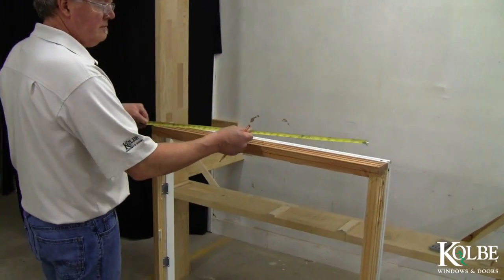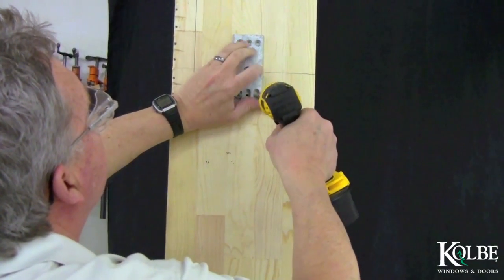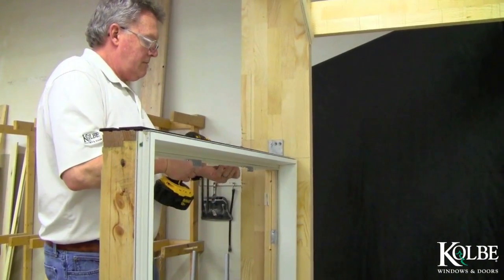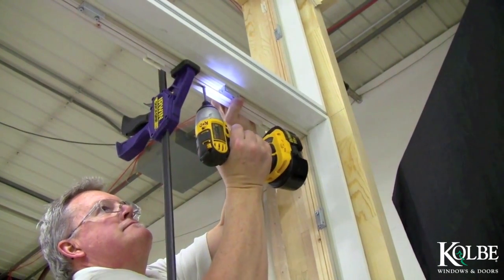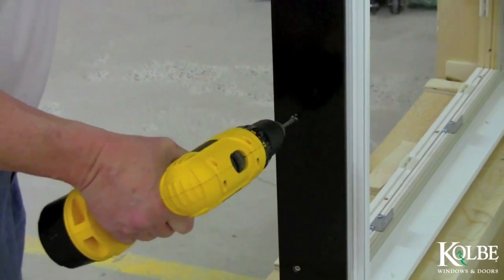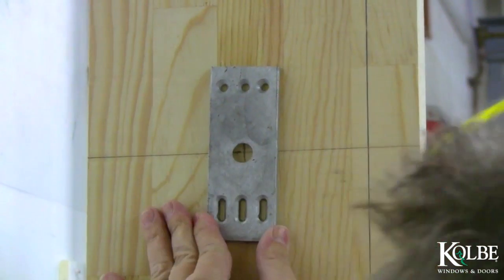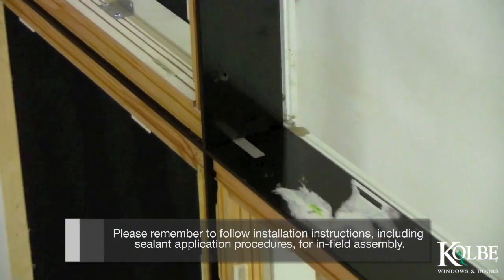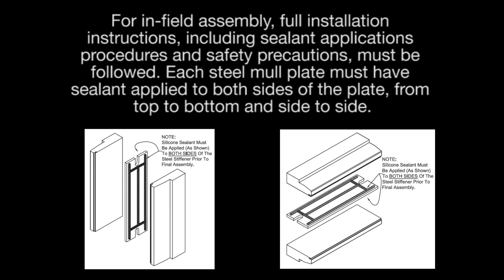Ultra Series Steel Mull Mechanical Assembly WITHIN Opening